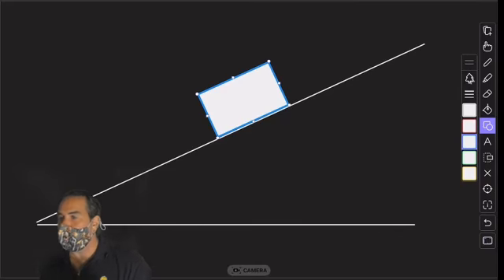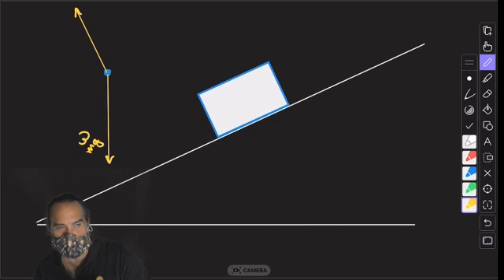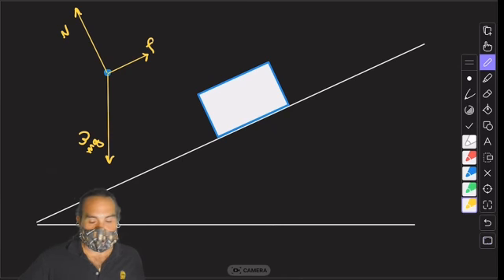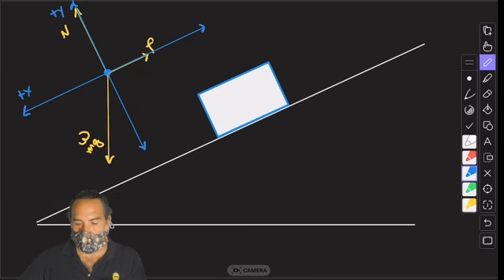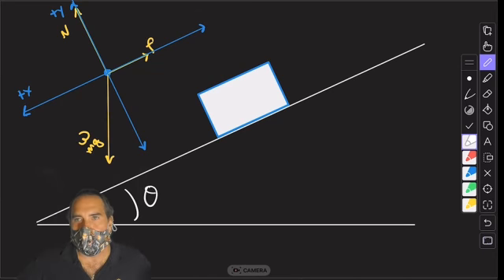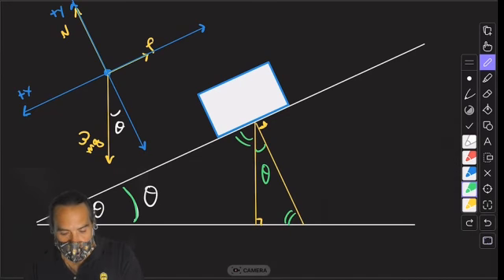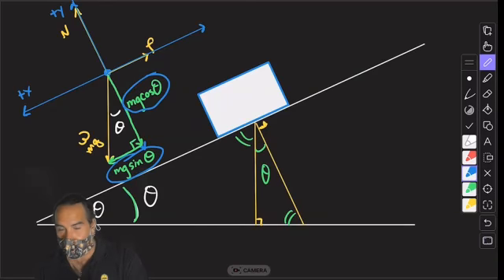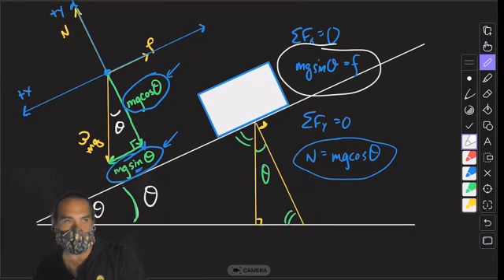Unit 2.1-2.6 Newton's Laws: Inclined Plane